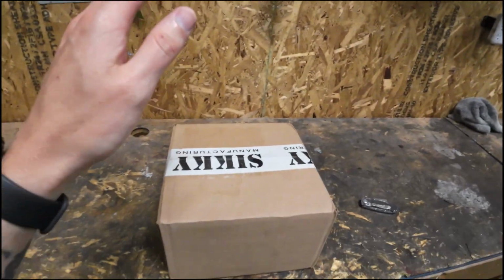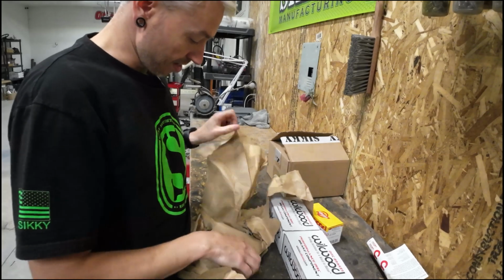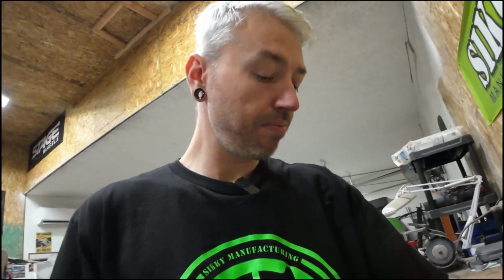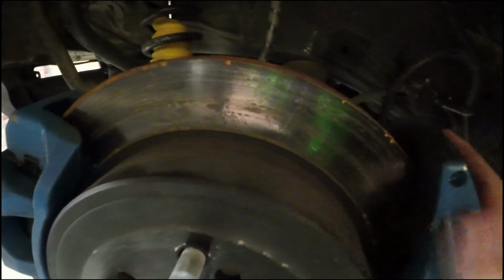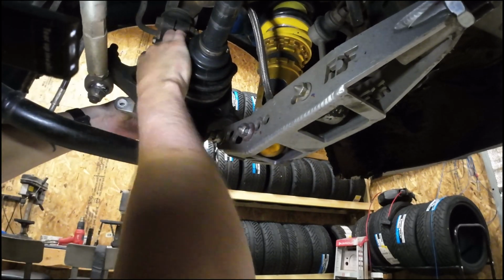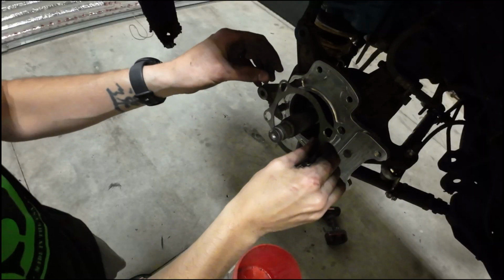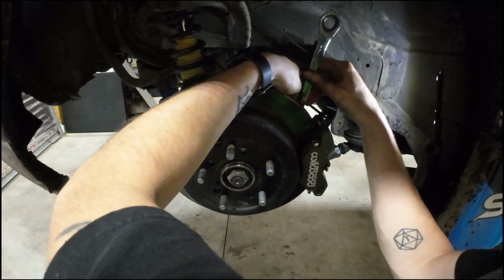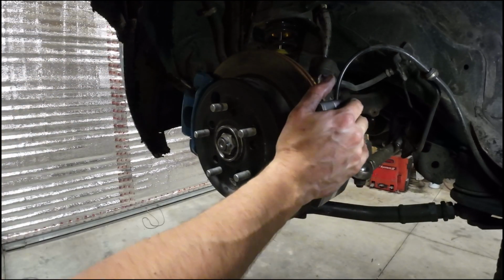FRS Sikky Dual Caliper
Brand new product for the ZN6 chassis (FRS/BRZ/GT86) from Sikky Manufacturing.

This install shows you what is needed for the race only application. For the street application to maintain your factory parking break, see this link:

I'd like to thank Sikky for their continued support of my drifting program and for making amazing products made right here in the USA.